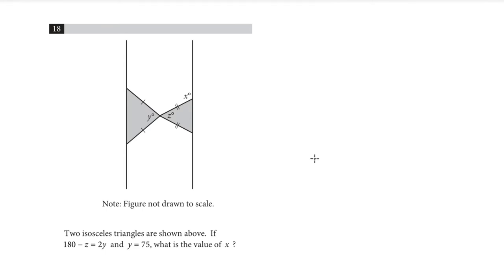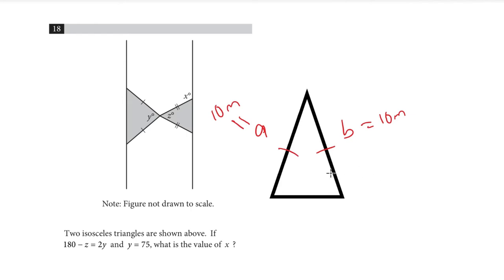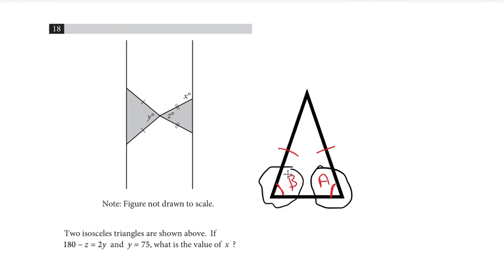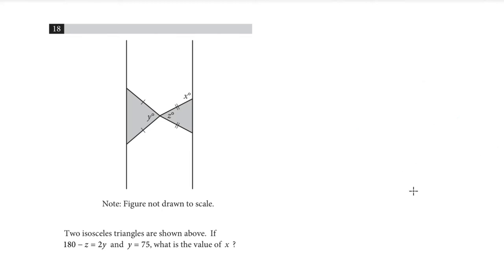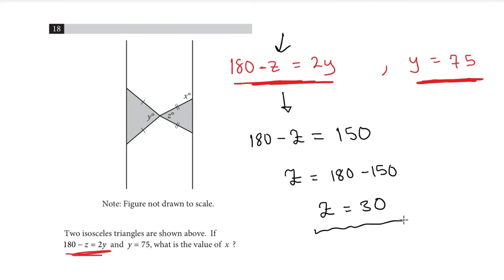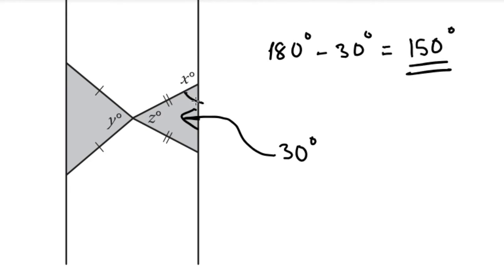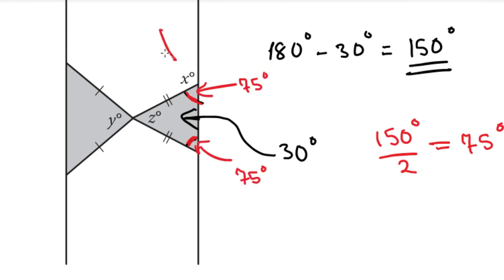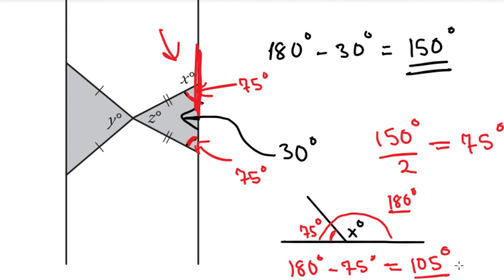SAT math - iscosceles triangles problem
This is an SAT math problem solution video - it contains information on how to solve SAT isosceles triangle problems

to find out more about SAT math.

Donate to our foundation to help us create more content and help you achieve high scores:

Emin Tolukan education (Emin Tolukan EDU) is a foundation built to make SAT mathematics material more available and to help students all around the globe achieve good scores more easily, if you have any suggestions please visit

to help us improve.